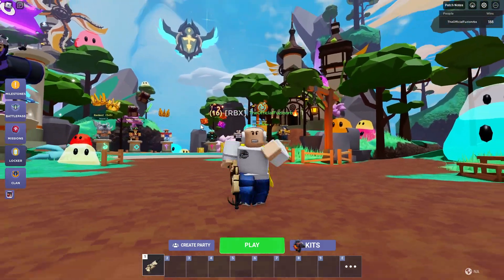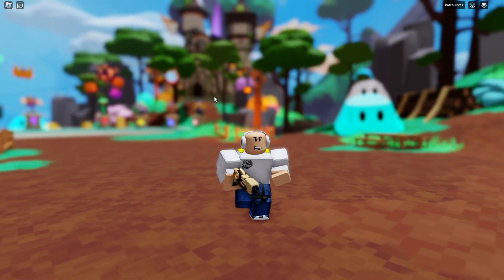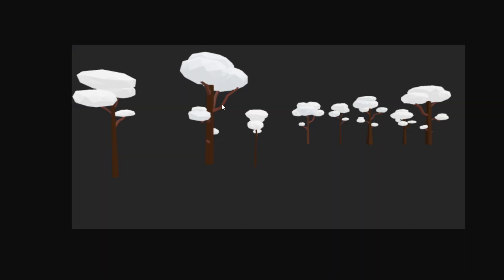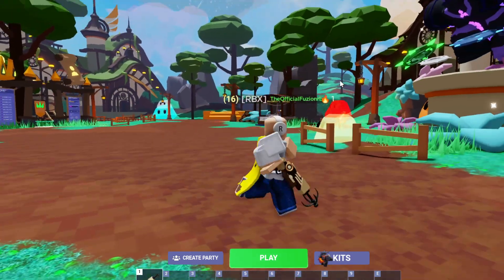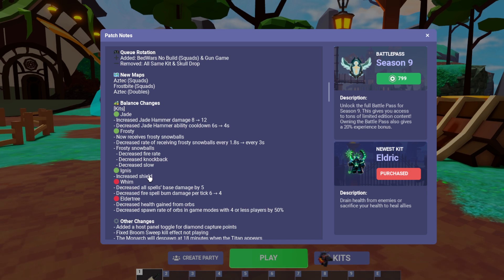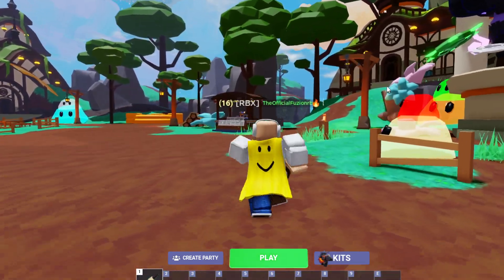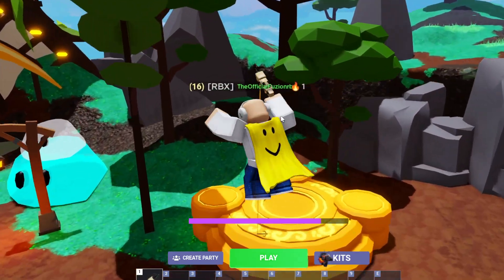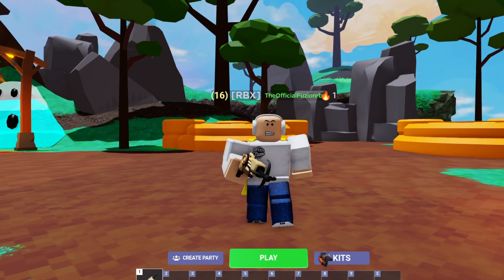*NEW* CHRISTMAS KITS!? | Roblox BedWars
In this video we go over the new Christmas event in roblox bedwars and new kits that could be added!